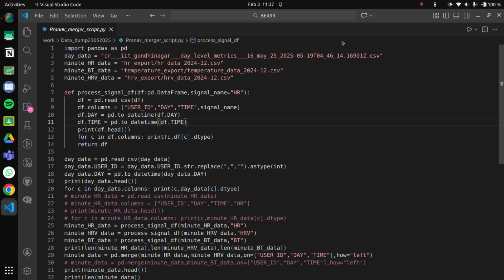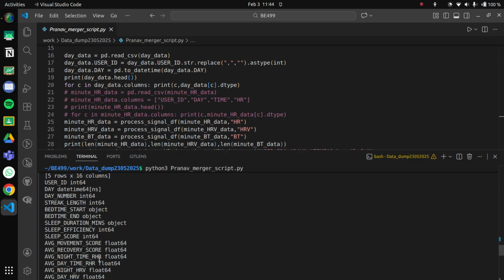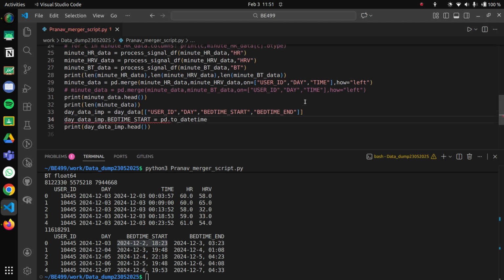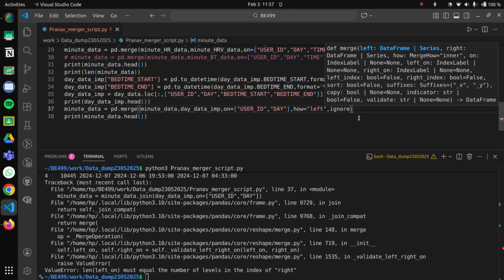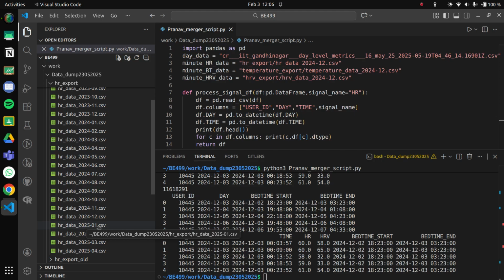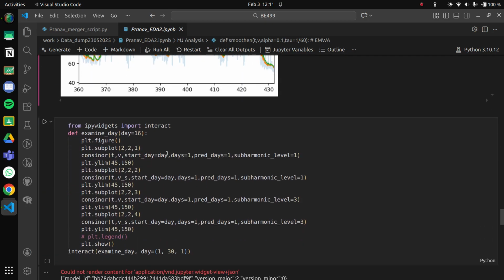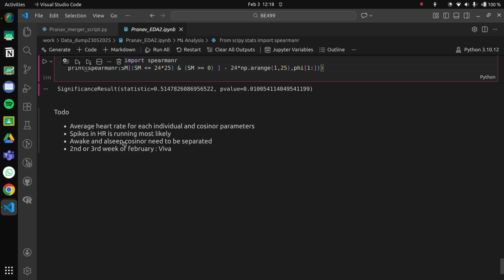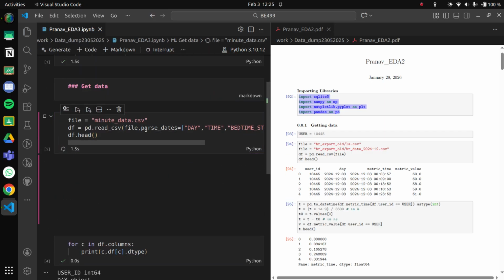Feb 3 (1)